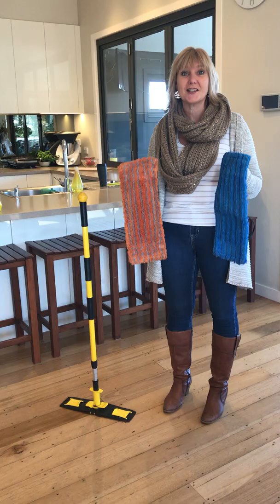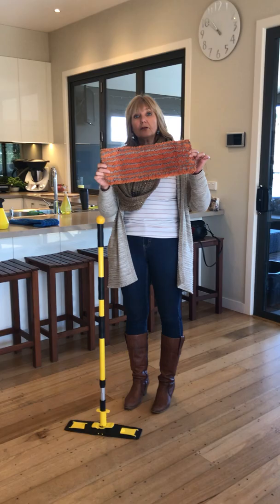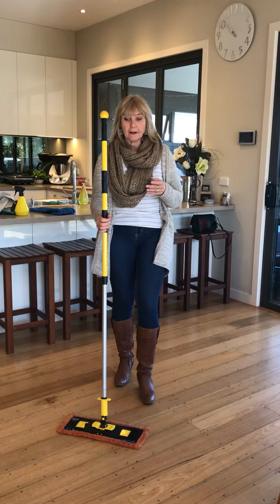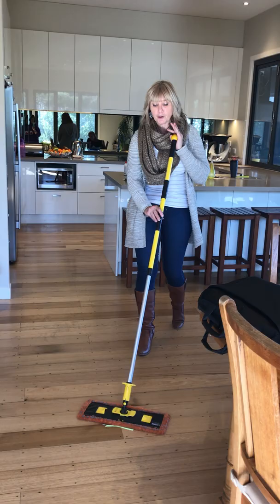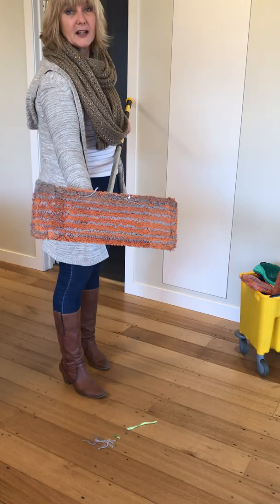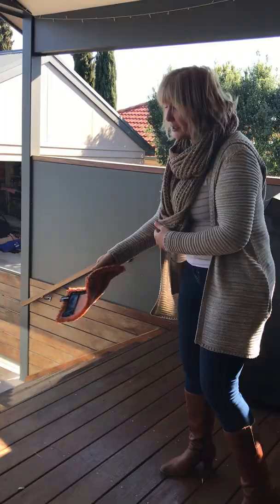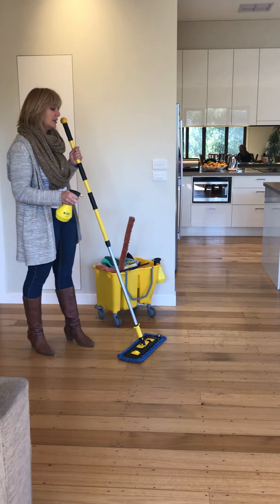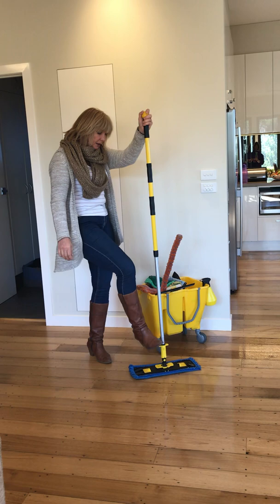ENJO Floor Demo by Leanne Jones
I'm an avid ENJO lover and have been using the products for over 20 years.. I truely believe everybody needs ENJO in their homes in order to reduce the toxicity in our lives and get on board with the massive Environmental issues we are faced with.. Please go to follow me and keep up-to-date with specials..